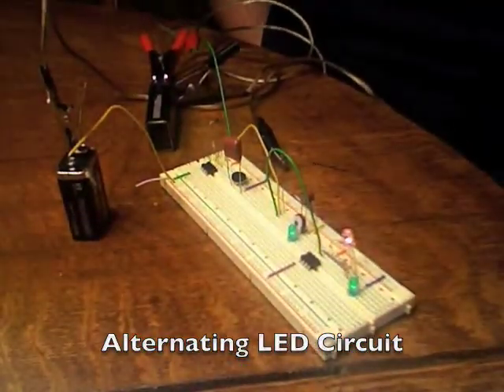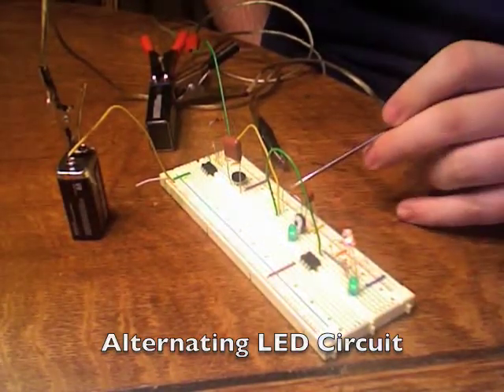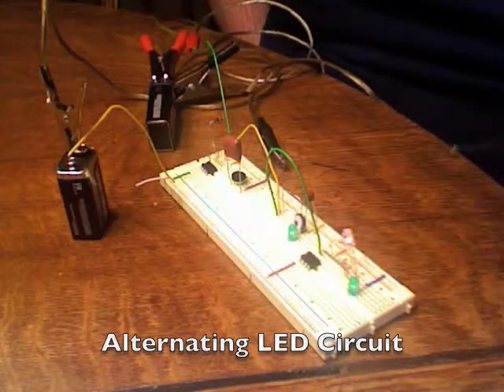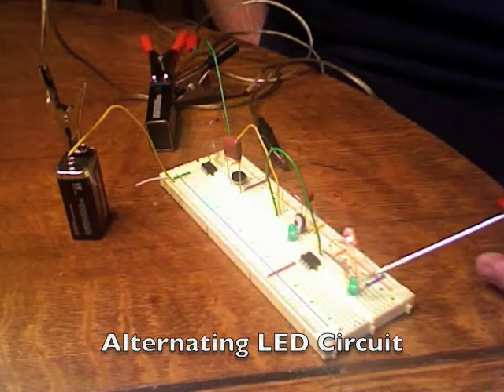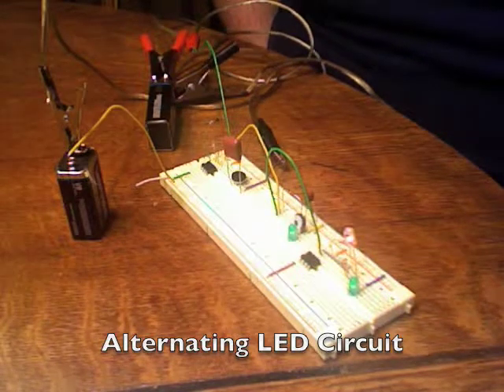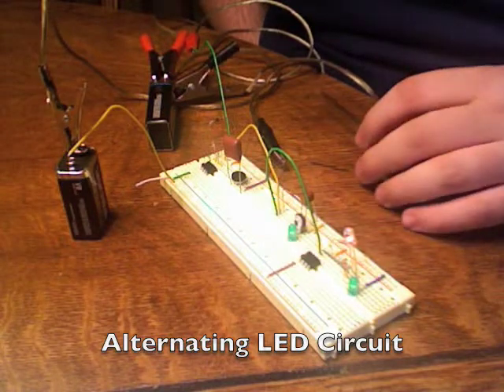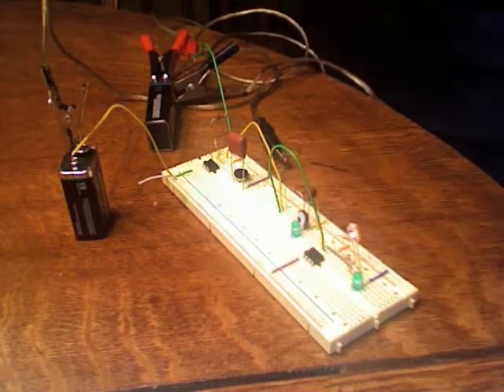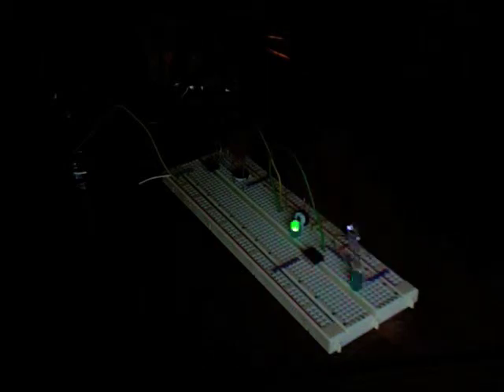circuit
This is  Circuit I made/modified from a lab for ECE at school. I just wanted to see if I could make it do something a little different and it pretty much worked!